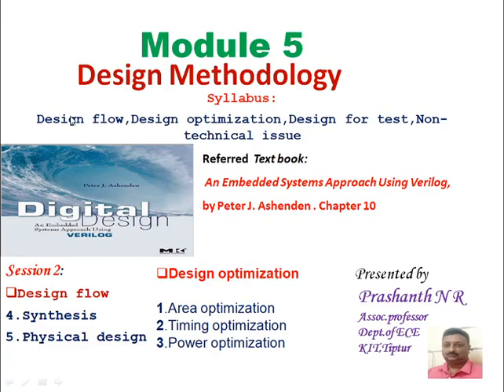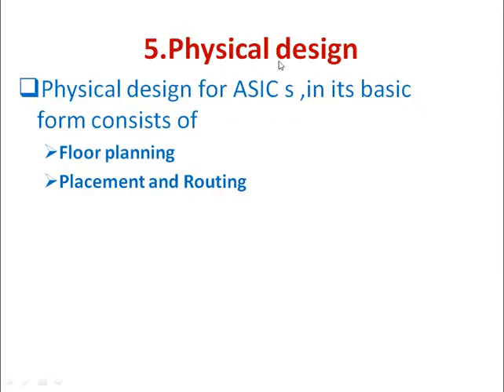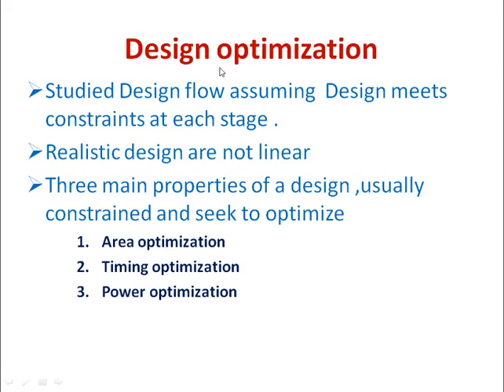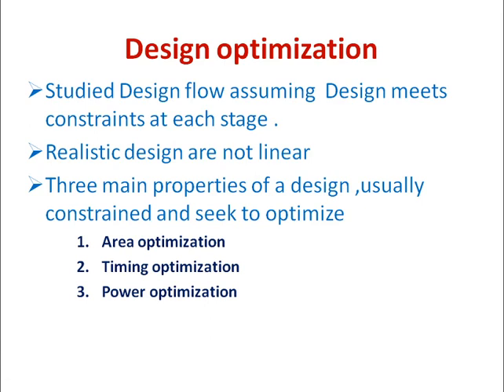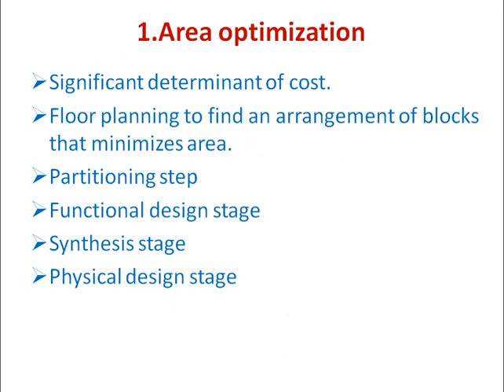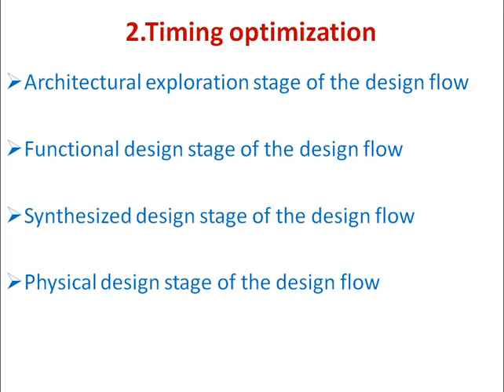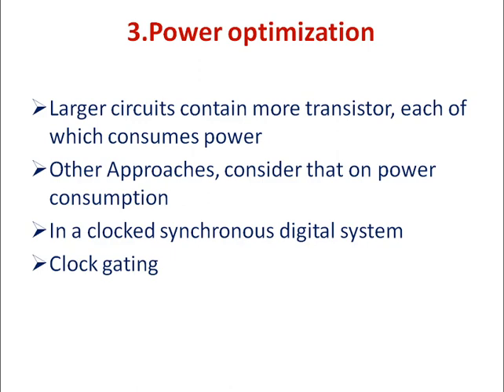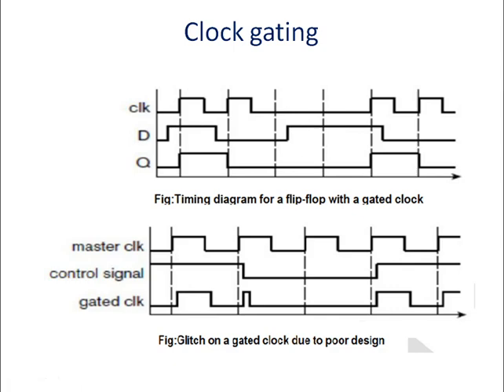module 5 session 2